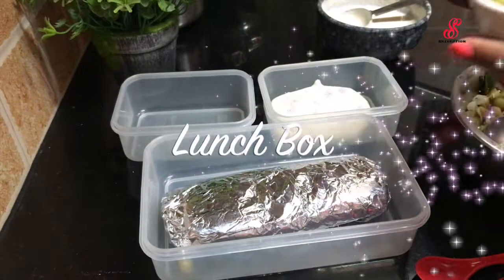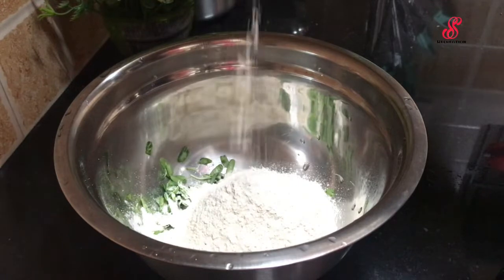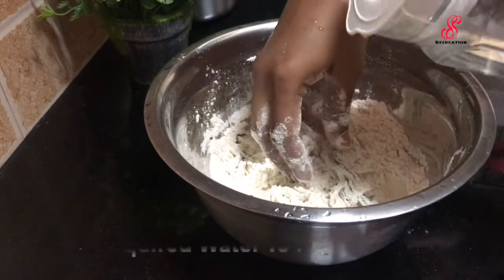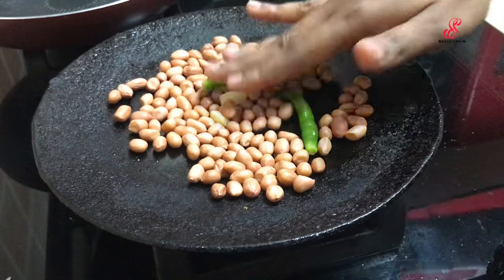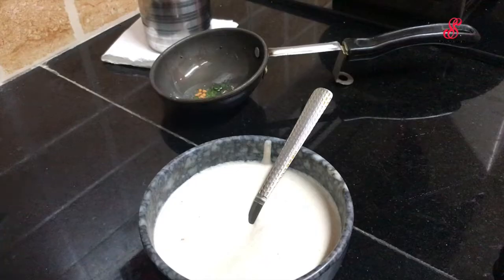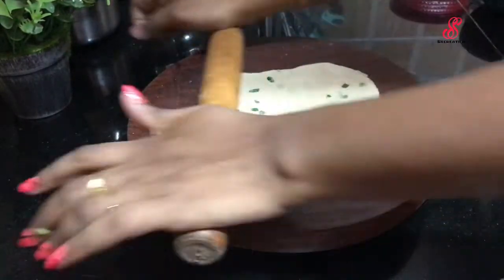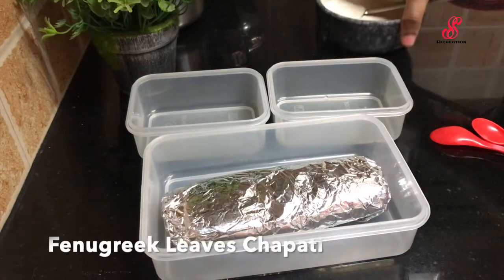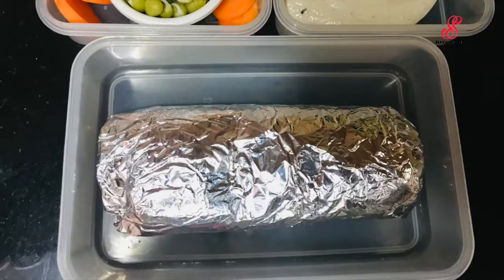Lunch Box # 1|Fenugreek Leaves Chapati Recipe |Peanut Chutney|Green Peas|Carrot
Ingredients:

Fenugreek Leaves
Wheat Flour
Water To Prepare Dough